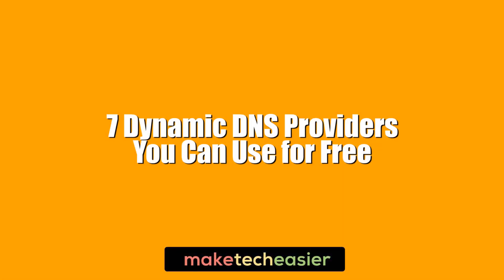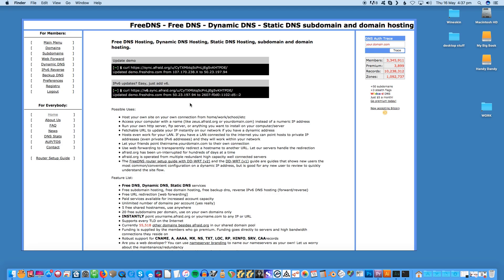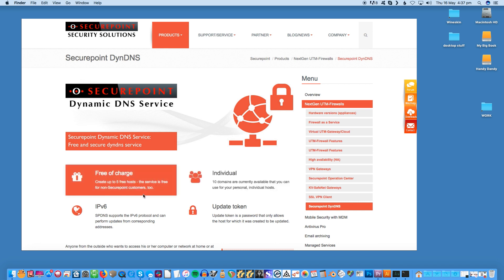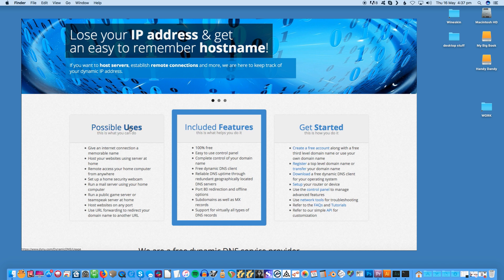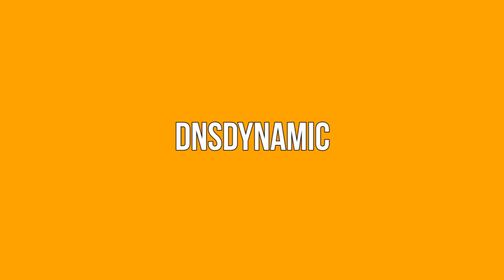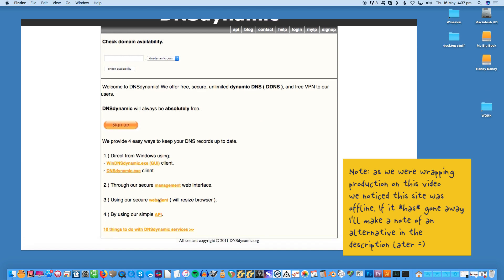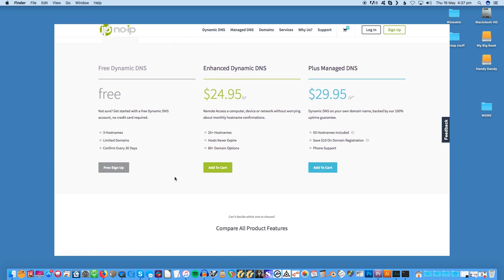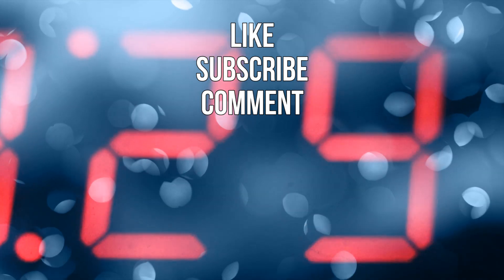7 Dynamic DNS Providers You Can Use for Free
A dynamic DNS is useful for various things, particularly when running a home network to ensure that all the PCs connect to each other without a hitch. Luckily, there are plenty of free ones out there, and we've gathered them for you right here: